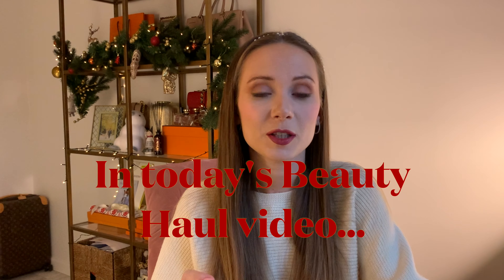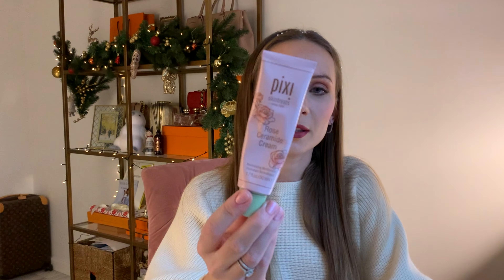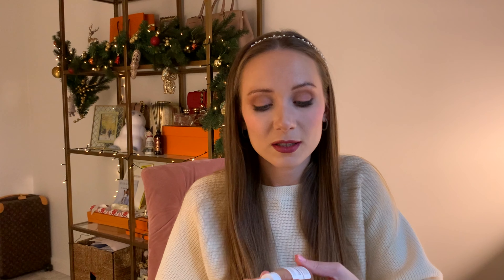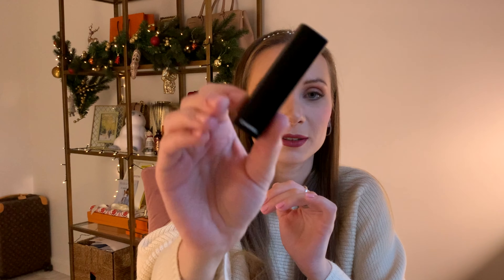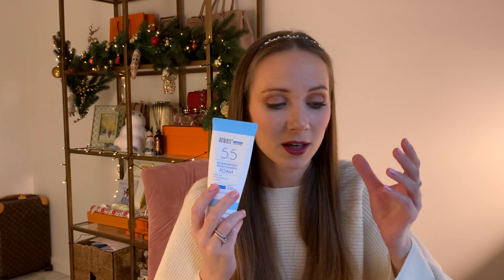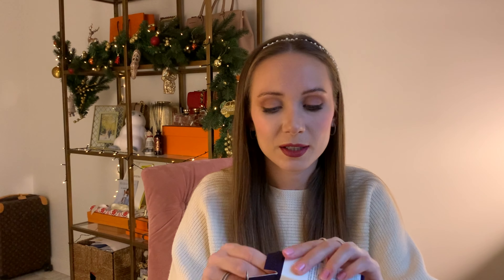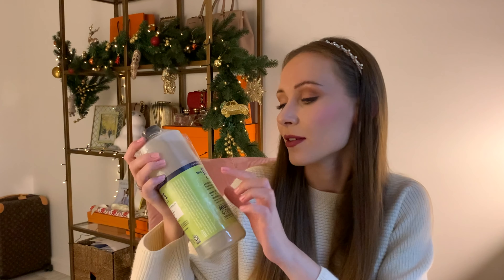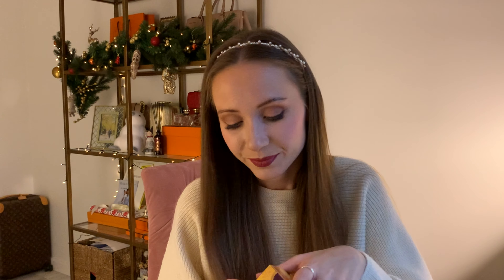HUGE BEAUTY SHOPPING HAUL: SKINCARE & MAKEUP - Dior, Pixi, Chanel, K-Beauty, Armani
HUGE BEAUTY HAUL: SKINCARE, MAKEUP, HOME

2) The Ordinary Serum Matrixyl* 10% + HA
3) The Ordinary Lactic Acid 10% + HA 2% Exfoliating Serum
4) Armani Beauty Luminous Silk Face and Under-Eye Concealer